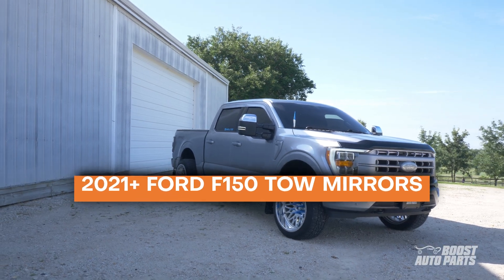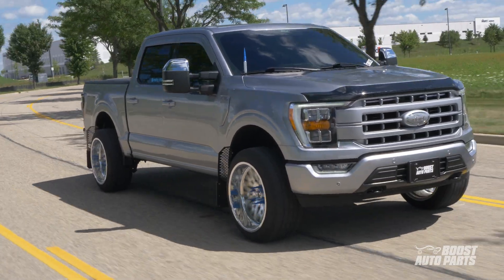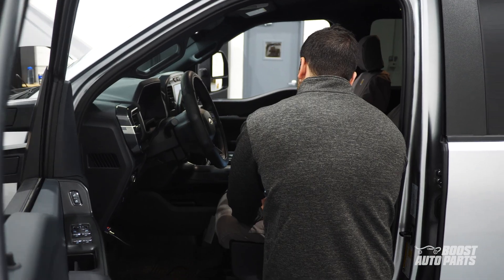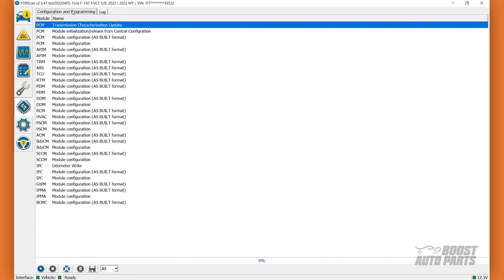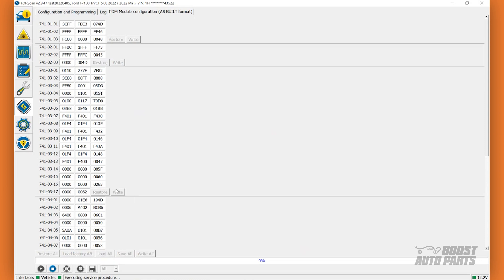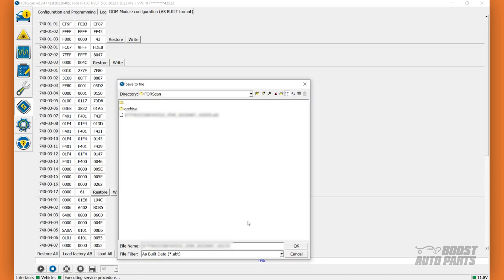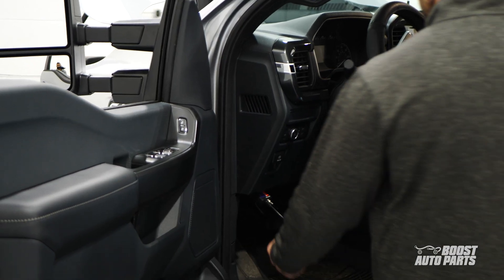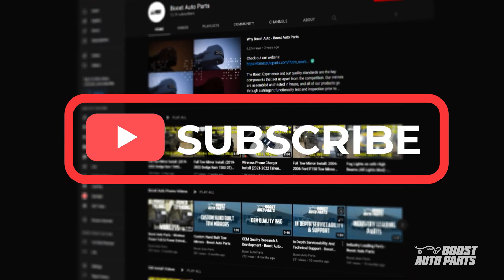Add Turn Signal Mirrors - 2021-2023 Ford F150 Tow Mirror Upgrade (Forscan Programming) - Boost Auto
When adding towing mirrors to your 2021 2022 or 2023 Ford F-150 if you didn't originally have turn signal on your small stock mirrors you must reflash the driver and passenger door modules to get the turn signal operational. This simple reprogramming of the vehicle's computer allows the turn signals to work. Most features aside from turn signal are plug and play such as running light, power adjust, defrost, power fold, and power telescope if originally equipped.

This video will detail how to utilize Forscan software to enable turn signal functionality on side video mirrors onto your 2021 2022 or 2023 Ford F150 truck. Forscan software is a free program you can download online, which using this video in conjunction with Forscan you can get the turn signal function working completely.

Sections:
Intro 0:00
Features & Fitment 0:14
Tools 1:20
Programming 1:31
Outro 5:17

Boost Auto Parts is a leading manufacturer and distributor of side view towing mirrors. Upgrade your trucks looks and function by upgrading your trucks visibility with a wider field of view, and upgrade your trucks appearance with sleek black, paintable or chrome caps as well as white or amber lighting.

This procedure is for the following F-150 trucks, but for exact fitment please reference our website linked above.

2021 Ford F150 / F-150
2022 Ford F150 / F-150
2023 Ford F150 / F-150